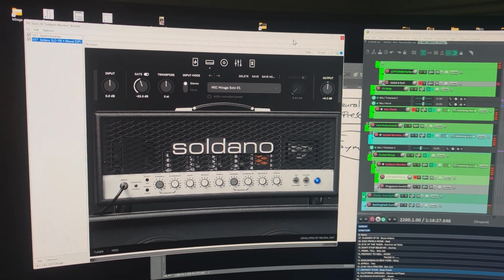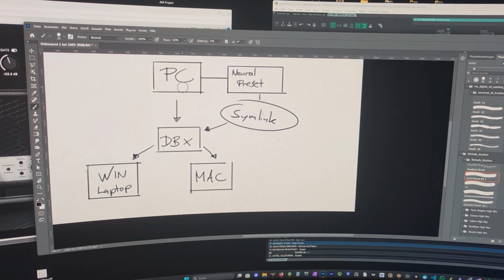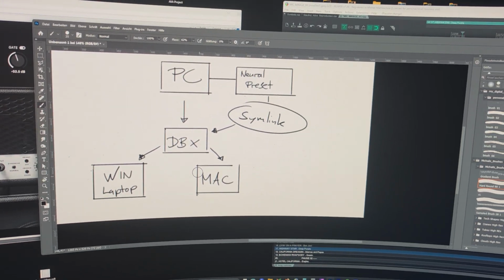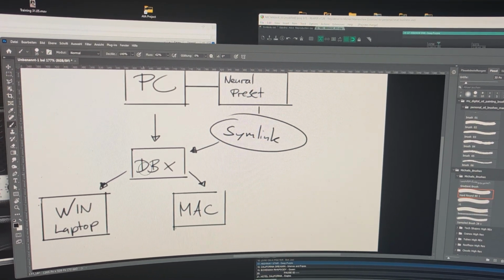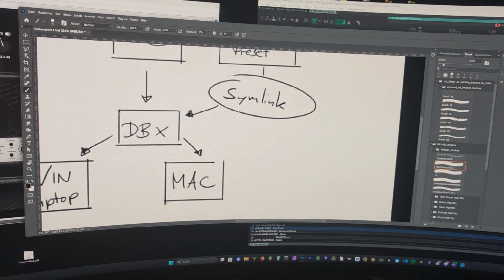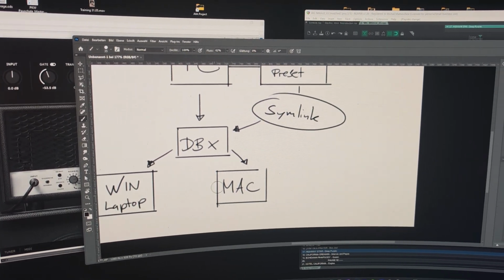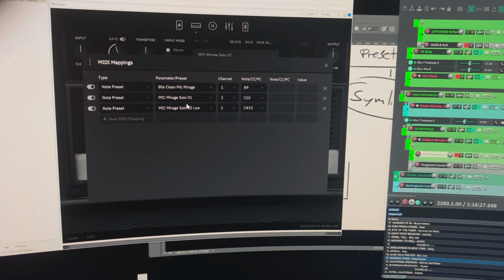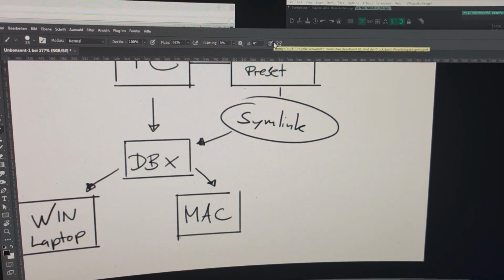Neural DSP and Dropbox: Custom Preset Synchronisation